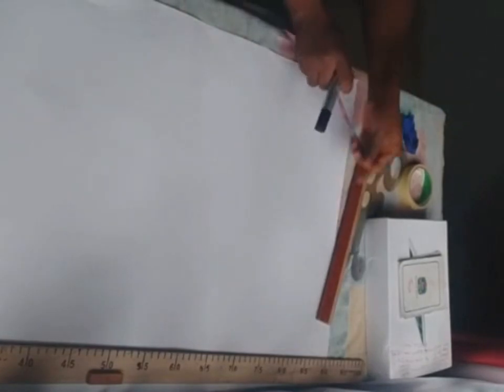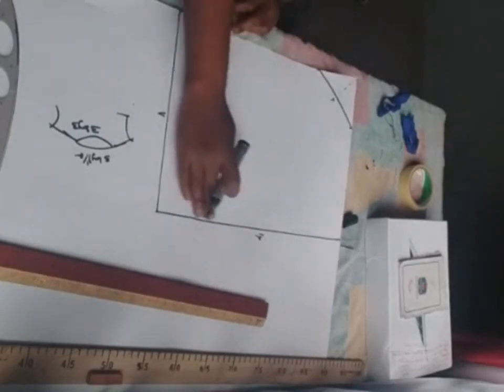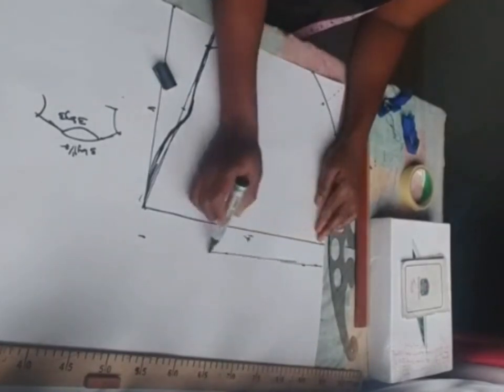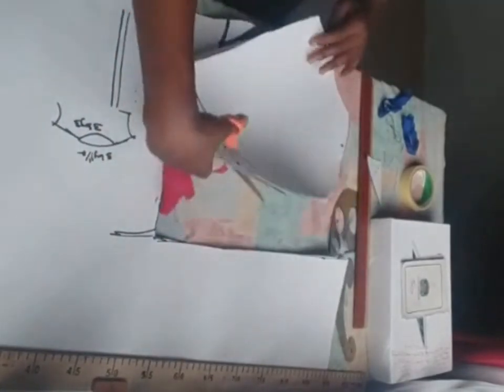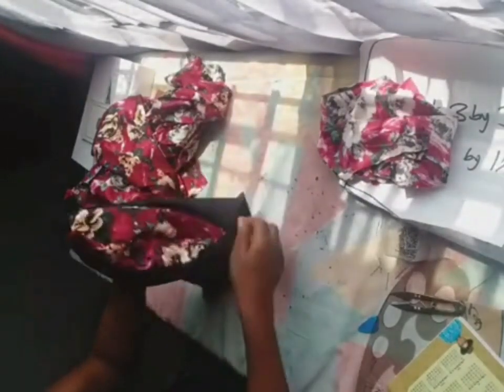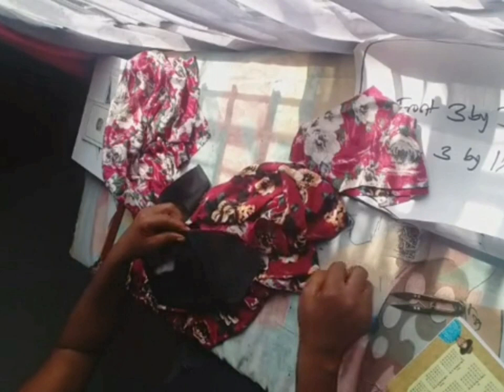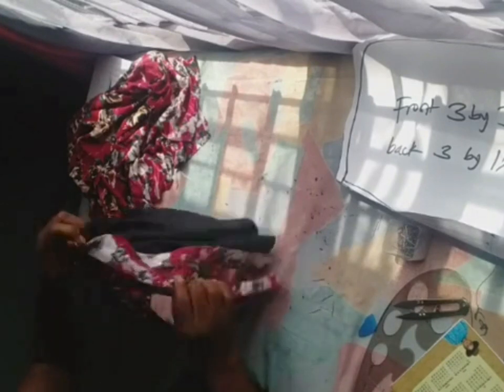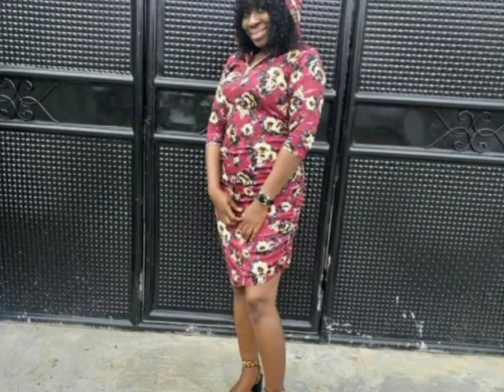How To Make A Hoodie From Scratch [Detailed]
In this video, you'll learn How To Make A Hoodie From Scratch. This detailed tutorial will show you both how to draft the pattern and the sewing process.

2 Ways To Draft /Cut A Gown

If you have any questions, comments or suggestions kindly drop them in the comment section and I'll be happy to respond to them.